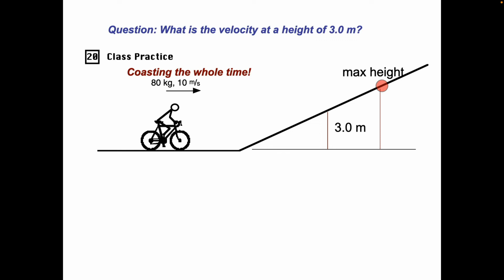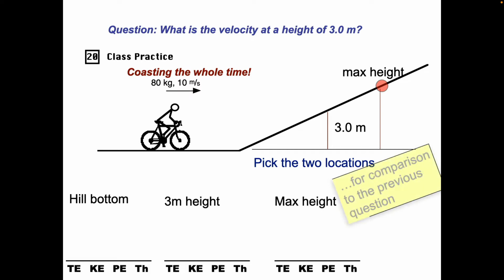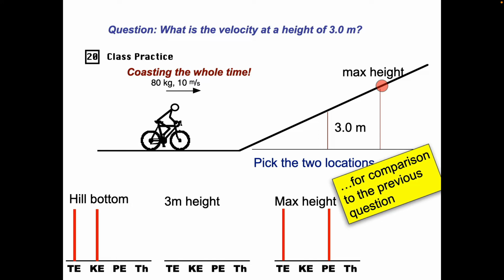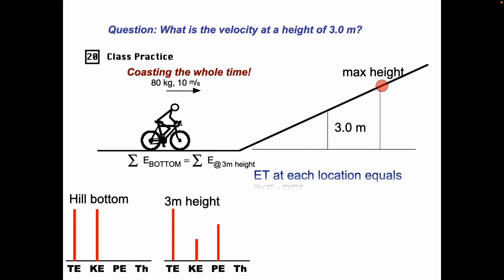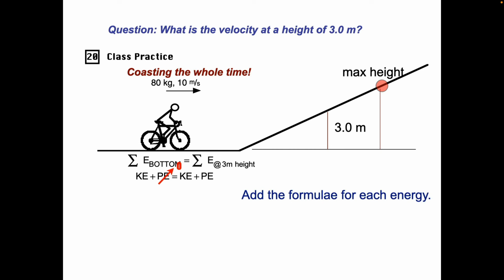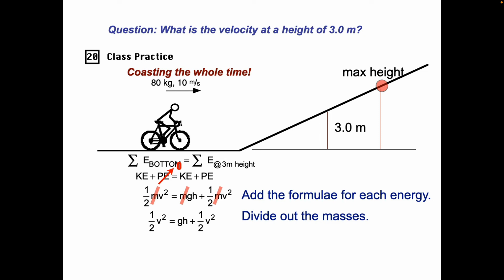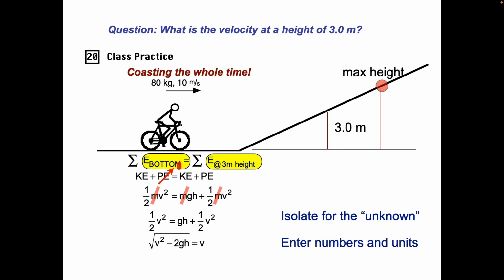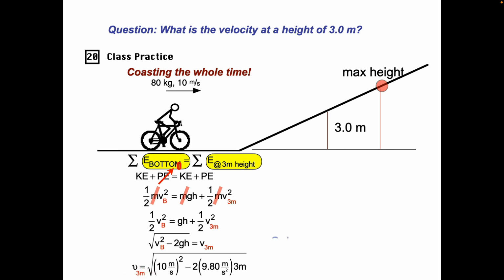Conservation of Energy Example Problem #2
This is a simple problem where the only outside force is gravity.